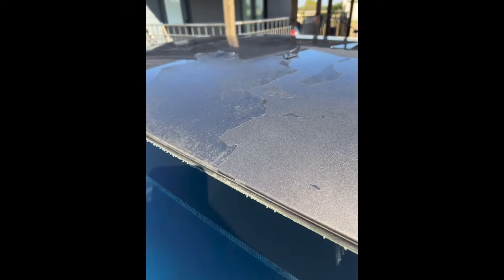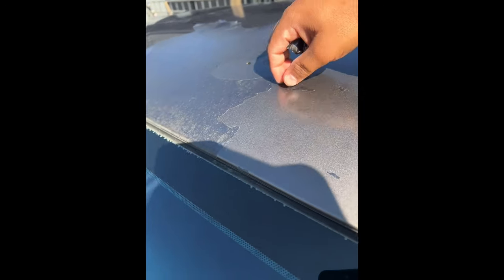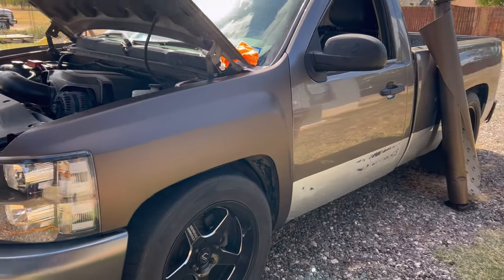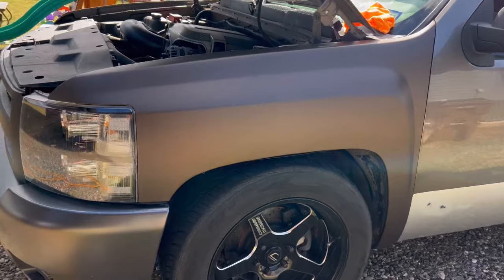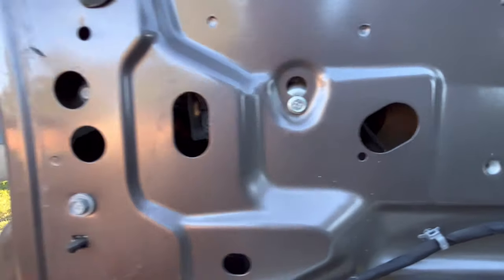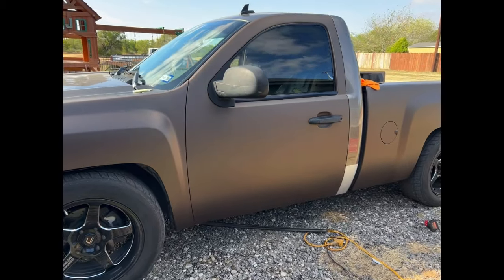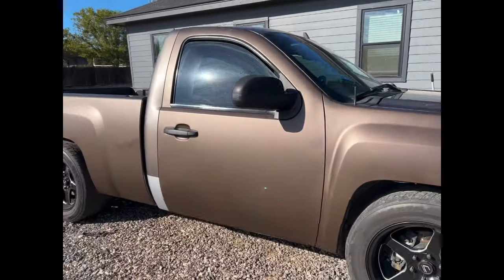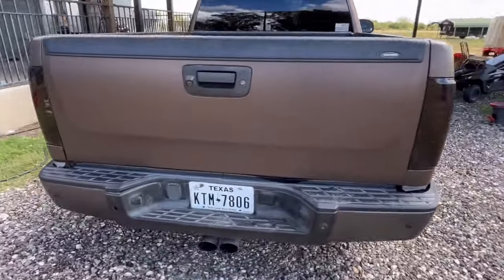Wrapping My Silverado Matte Metallic Brown!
Wrapping my truck matte metallic brown. My old wrap was on for about 5 yrs. But this Texas heat started to destroy it! It was time for a change.

public.
Musician: Not The King